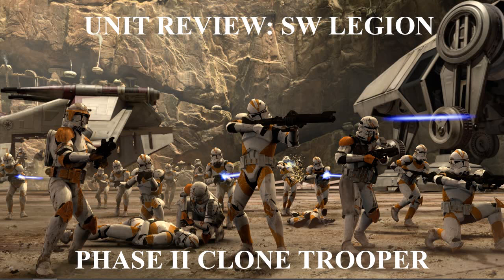Phase II Clone Trooper Review for Star Wars Legion